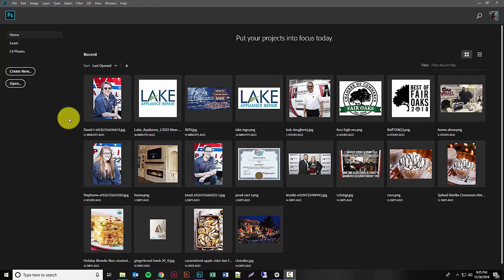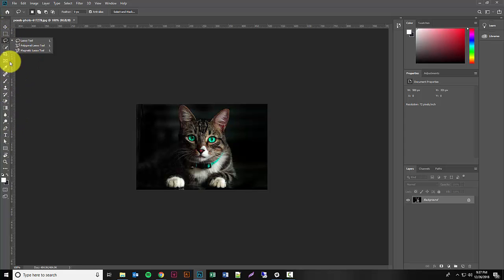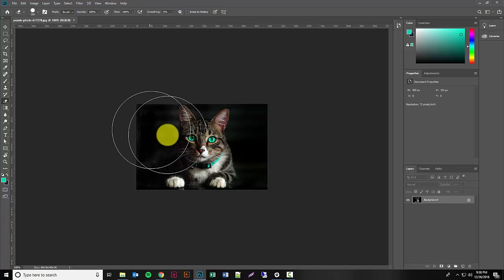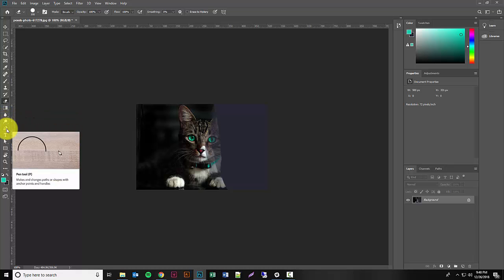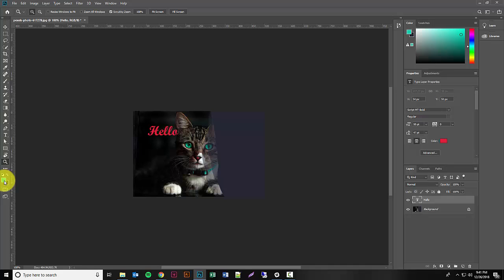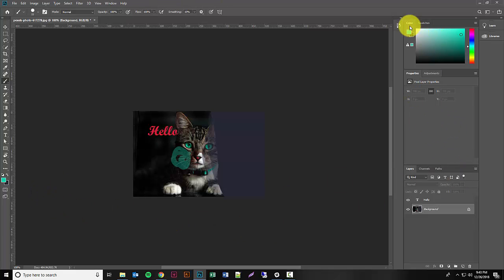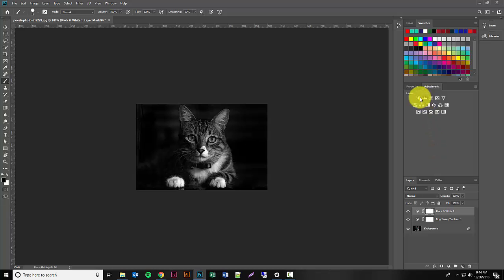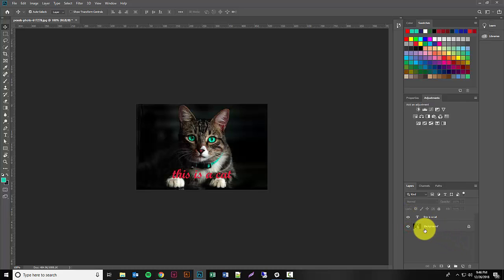Photoshop Overview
Overview of Photoshop basic/most-used tools and menu items.